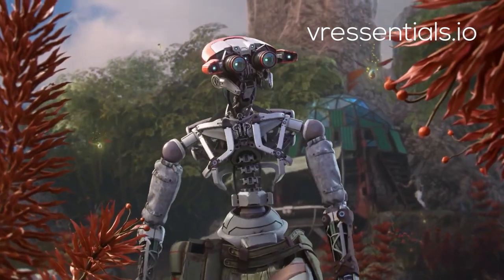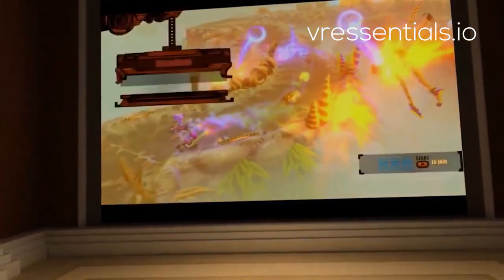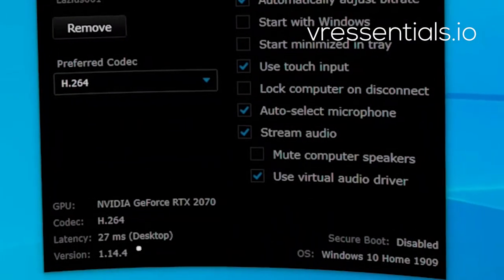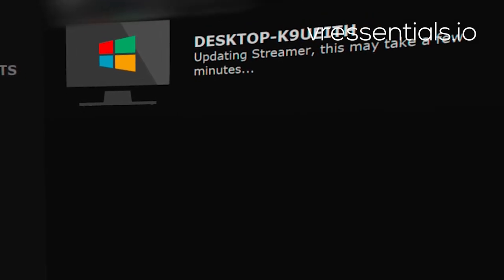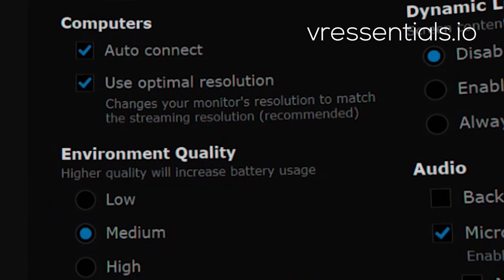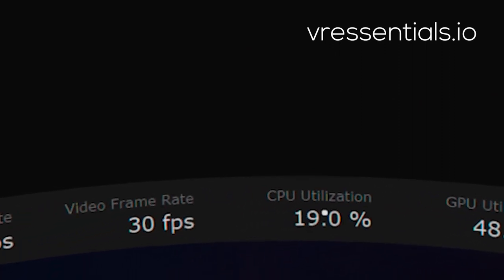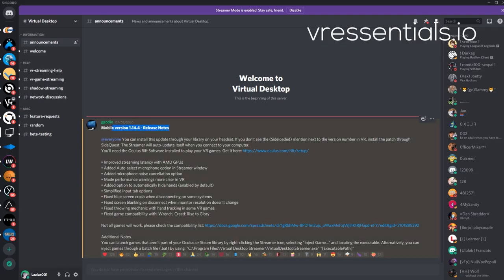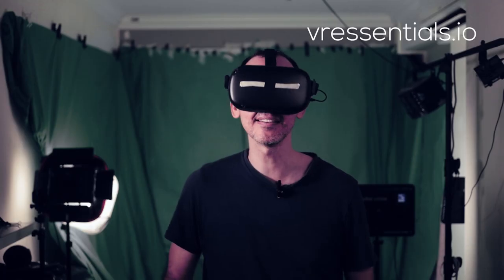Oculus META Quest w/ Link Vs New Virtual Desktop V1.14.4 | I-Exist VR App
A newer version of VD has been updated as they released version 1.14.4, so we also go through these in the video as well.

It goes in line with our theme on Music Entertainment and how it is using VR as a platform to promote not only artists/bands/events but also Music video/VR experiences too.

4K HDMI cable